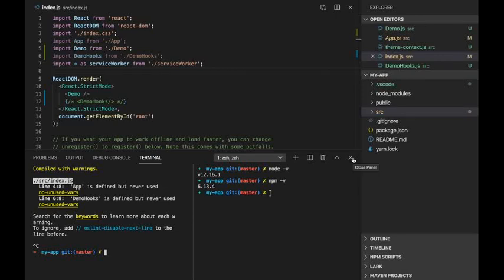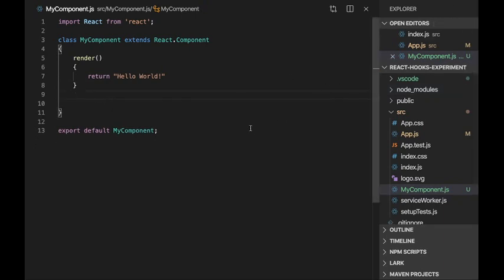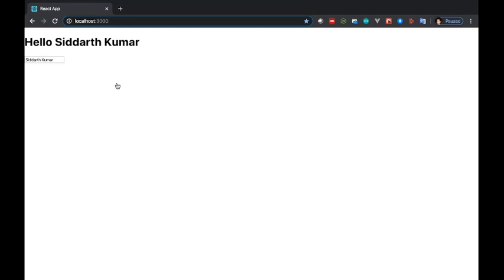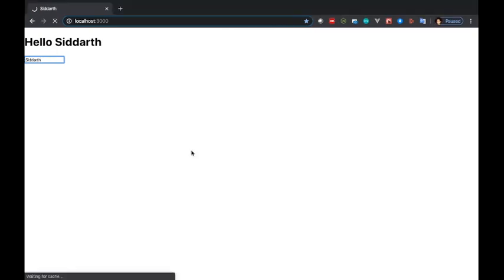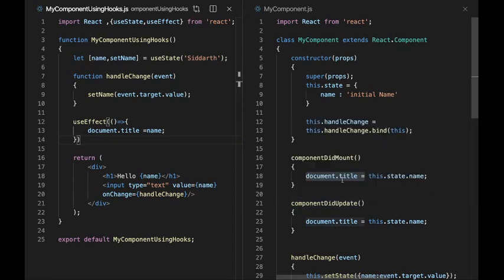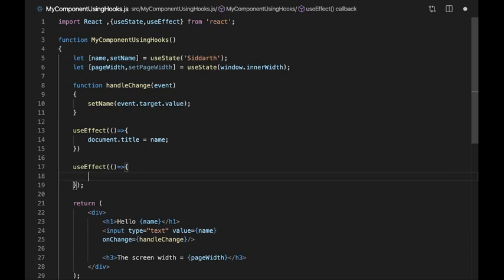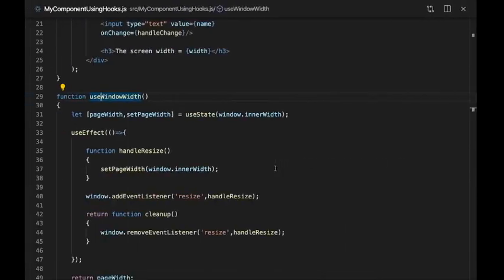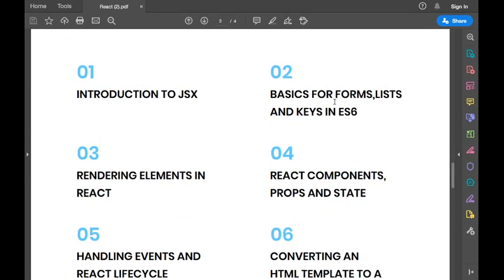Building front end components with React Hooks | Live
This stream / webinar will cover how to get up and running with React Hooks and how you can convert your class based react components to a function based react component.
It will cover the advantages of using hooks and a live demo session where I build a custom hook from scratch.